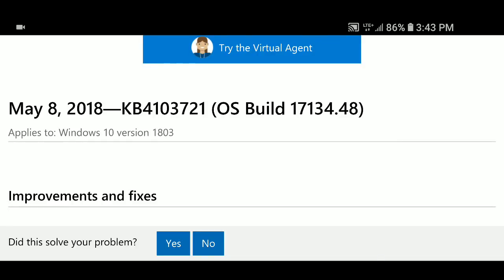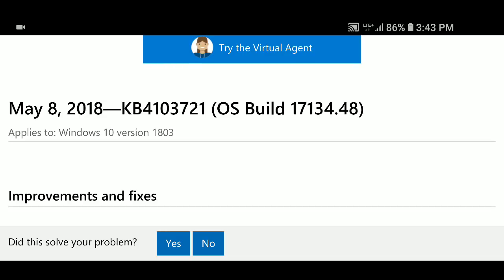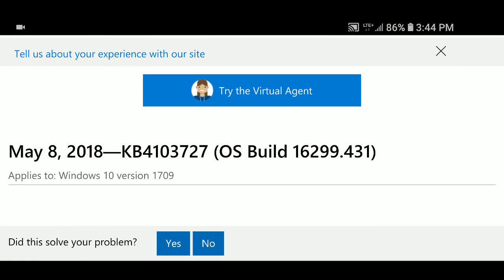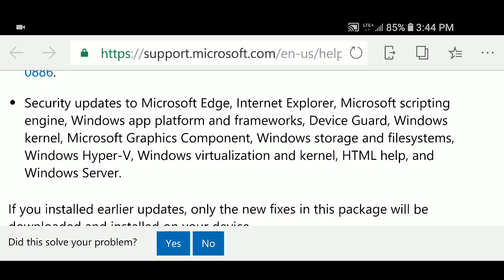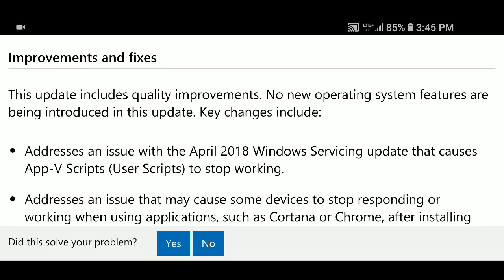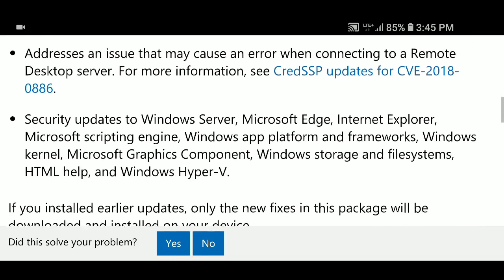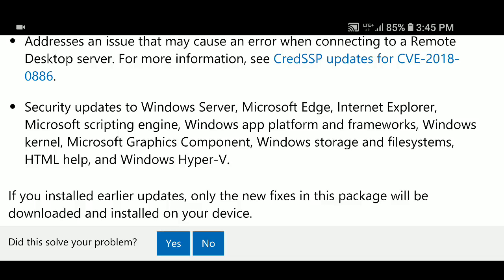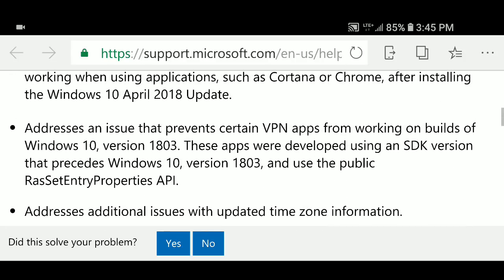Windows 7 8 and 10 Patch Tuesday security update May 8th 2018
Many security updates and some bug fixes